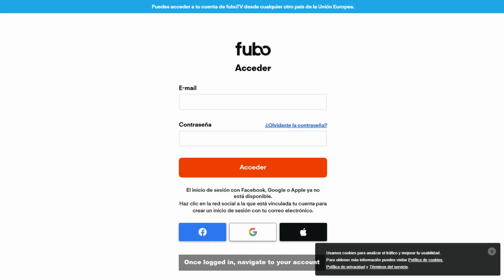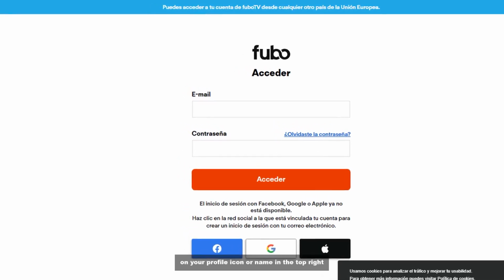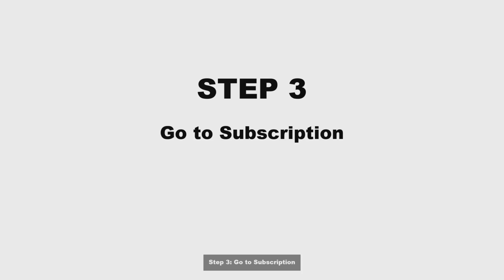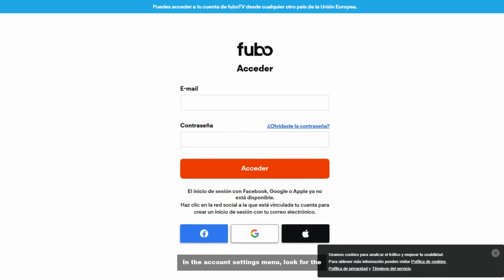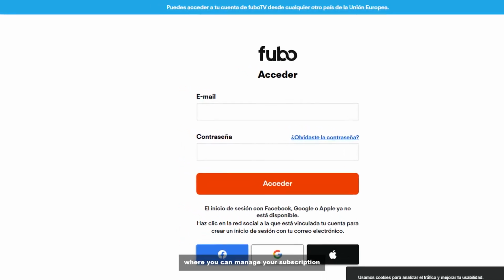How To Cancel FuboTV Free Trial 2025 (2026)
In this video, we will guide you on how to cancel your FuboTV free trial in 2025. If you're looking to avoid charges or simply want to explore other options, this step-by-step tutorial will help you navigate the cancellation process easily.